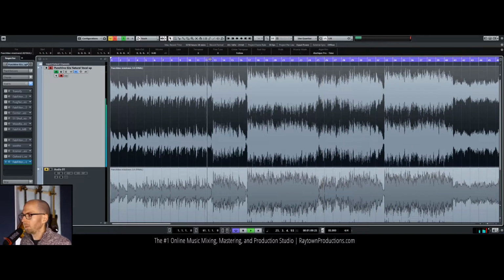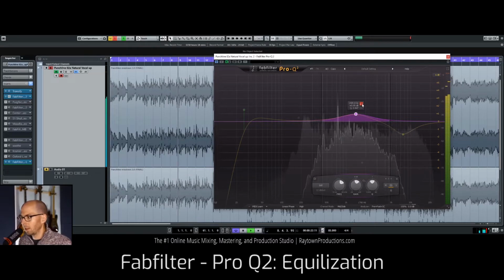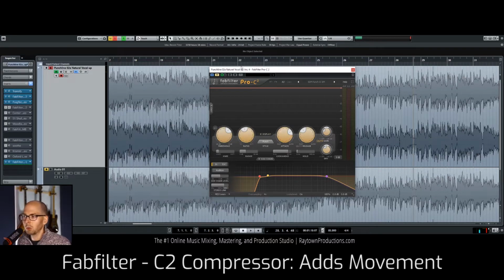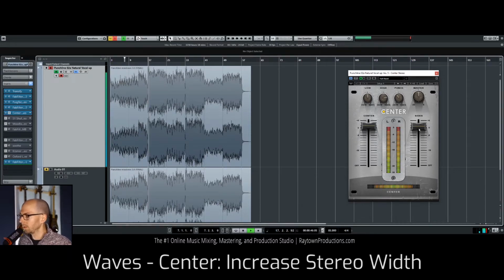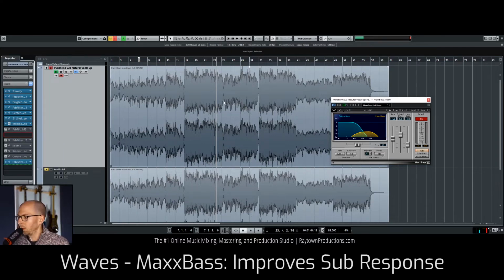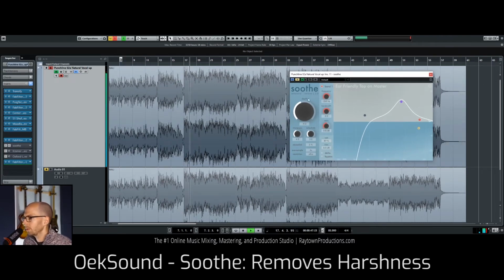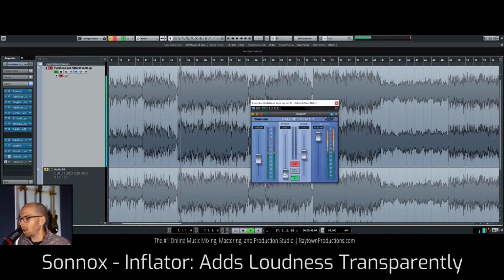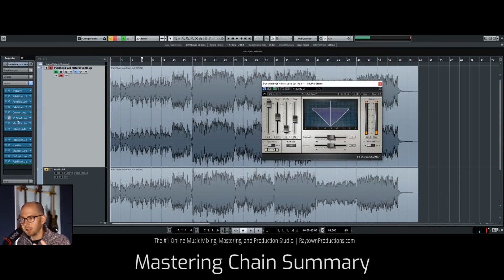How to Master EDM and Dance Music | 9 Secrets Revealed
👑LEVEL UP YOUR HOME STUDIO SKILLS FASTER in our EXCLUSIVE FACEBOOK COMMUNITY

I'm sharing my step by step mastering process and industry secrets I've learned for mastering EDM and dance music - including my plugin chains, how to dial them in for your song, and why I use them.

✅ Follow on Facebook and interact with me LIVE!
📅 Thursdays at 8 PM EST

Timestamps are in the 1st comment, so you can quickly jump around the video to the part you need help with.

WHAT THIS TUTORIAL COVERS:
► Improving transient response to make bass hit harder
► How to notch out annoying/ringing frequencies with an EQ
► Sweetening the song with broad EQ moves
► Adding air to a mix
► Adding artificial stereo width with spatial enhancer
► How to remove harsh top end
► How to set a compressor to add movement and glue the song together
► Setting up a multi-band compressor for almost any song
► Using a delay timing chart to set attack and release of a compressor
► Adding saturation to gel track together
► What to listen for when setting a limiter

If you need clarification on a part or have additional questions, just leave them in the comments!

❔Need help getting your songs sounding pro❔
Let's talk about it, and put together a customized plan for you and your music!

SUPPORT THE ARTIST:
💎 Artist: Ailia
🔊 Song: Punchline

TIMESTAMPS
0:00 Intro
0:20 My Job as a mastering engineer
1:00 What could be fixed with this mix
1:36 First thing to do
1:54 JST Transify to improve transient response
3:39 There are no rules in music!
4:03 Fabfilter Pro Q2 to clean up low end, clarify vocals, and ease top end
6:50 Notching out resonant and ringing bands from the guitar
9:46 Using Waves PuigTec to add air to the mix
11:16 Fabfilter Pro C2 to add movement and dial in a groove
12:32 Secret to dial in the perfect groove
14:58 Understanding stereo image
15:27 Waves Center to make stereo image wider
16:35 Adding artificial width using stereo enhancement
17:09 Subtlety is everything with stereo enhancement
19:00 Waves Maxxbass to make bass sound huge on all devices
20:47 Using Fabfilter Pro MB to squeeze and gel the song together
21:17 Why multiband compressors are so helpful for mastering
23:05 Sweetening the mix with broad EQ moves
24:14 Secret weapon to removing harsh top end - Oeksound Soothe
26:24 Don't go overboard using Soothe!
27:10 Gelling the mix before finalizing using Waves Kramer Tape
28:55 Visiting Sonnox at NAMM
29:55 Dialing in Sonnox Inflator to add transparent volume
30:24 Limiting with Fabfilter Pro L to bring track up to volume
31:46 Dialing in the limiter
32:20 Problem with making songs too loud
33:16 Make sure to reference to original track at SAME volume
33:40 Complete mastering summary
35:50 Leave comments and support!